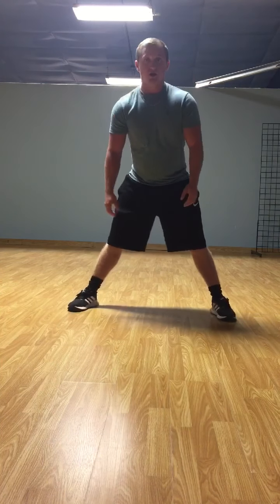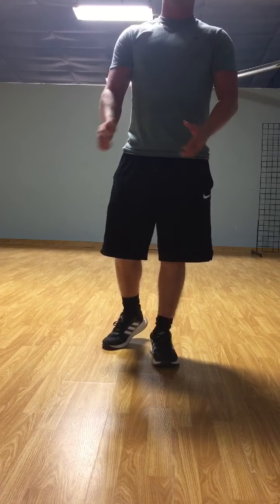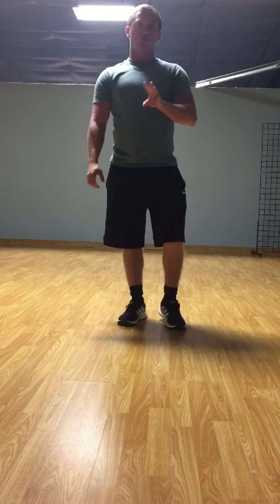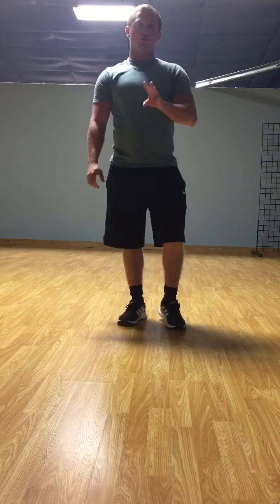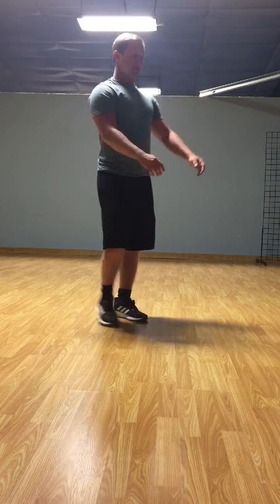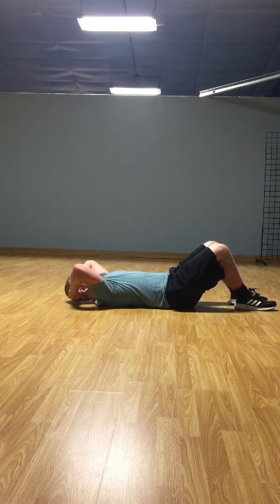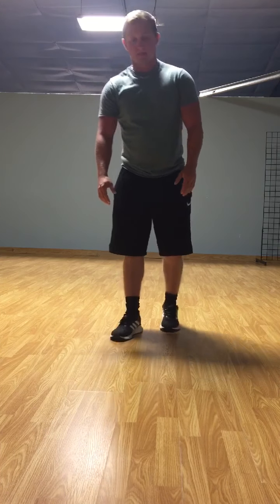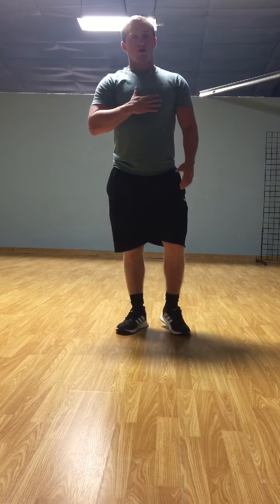September 28, 2020